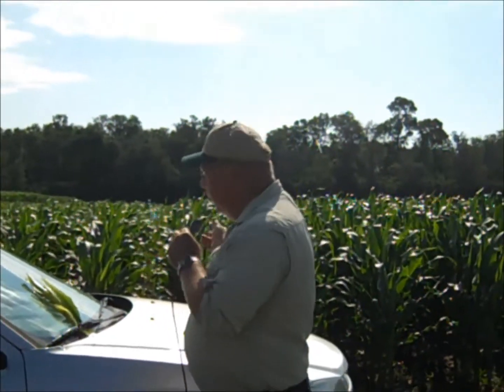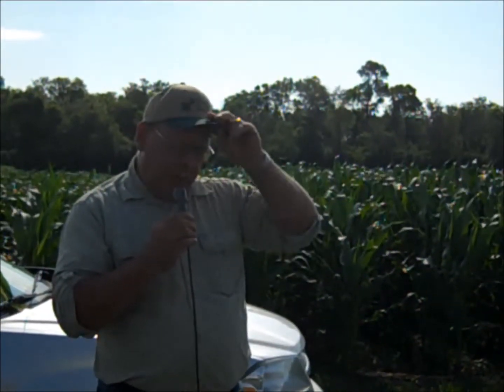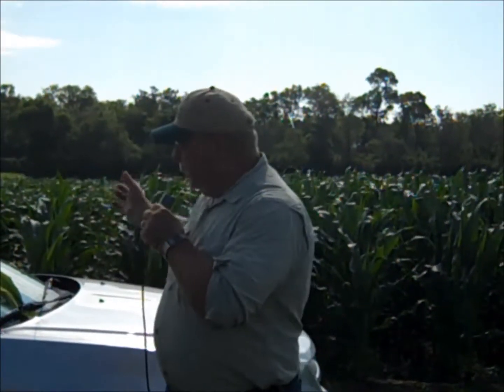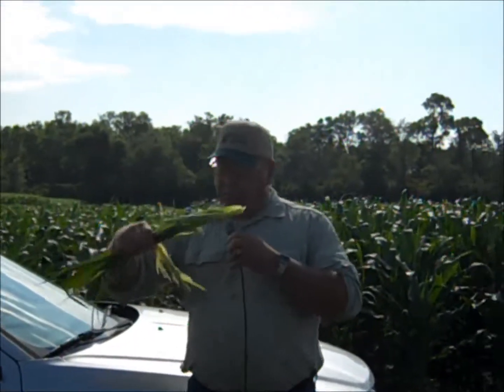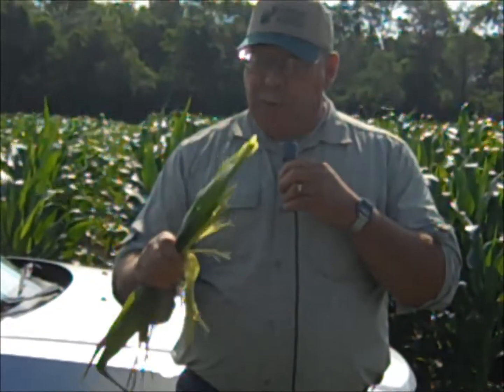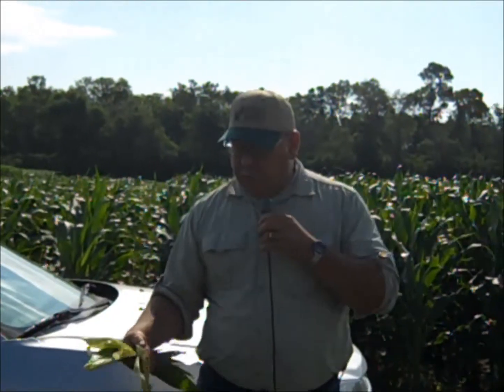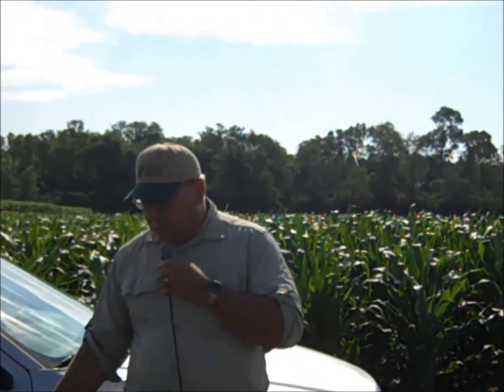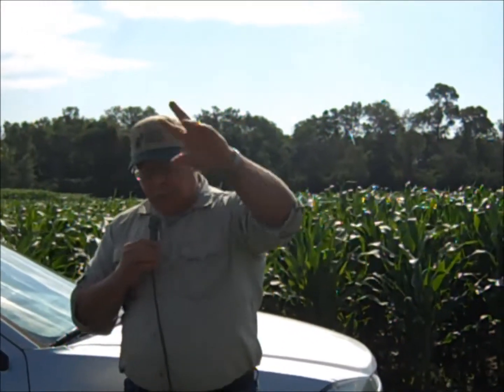Corn Development and N Fertilizer Recommendations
Dave Franzen discusses corn development and the new N fertilizer recommendations.  This talk was given at the Carrington Research Extension Center Field Day held on July 15, 2014.